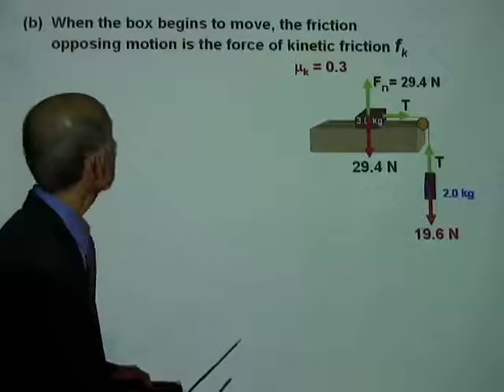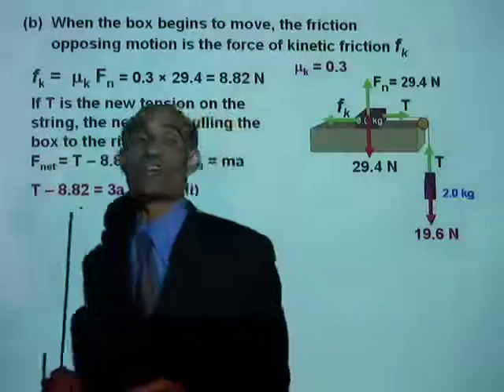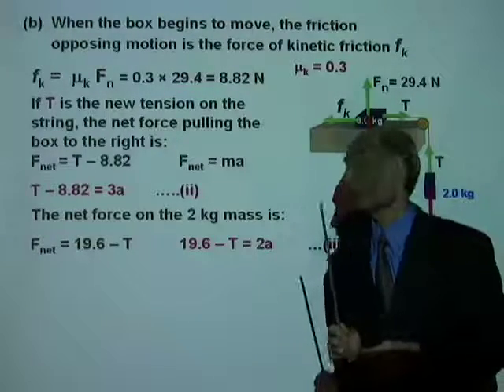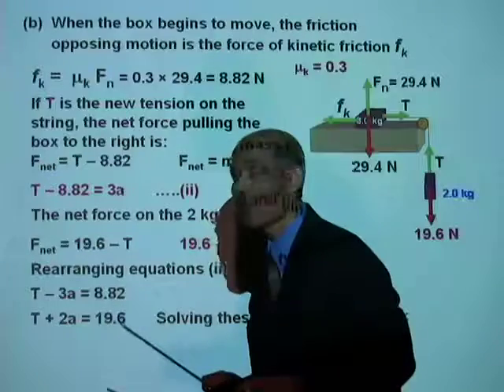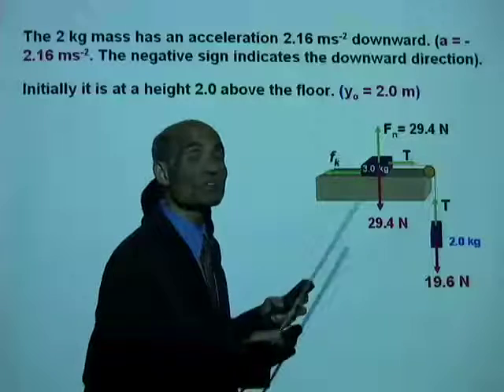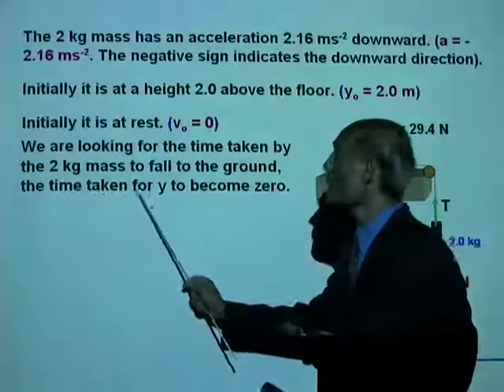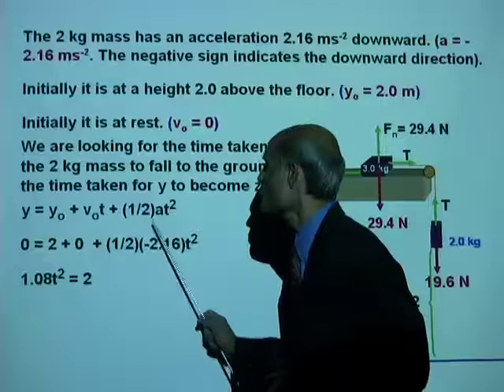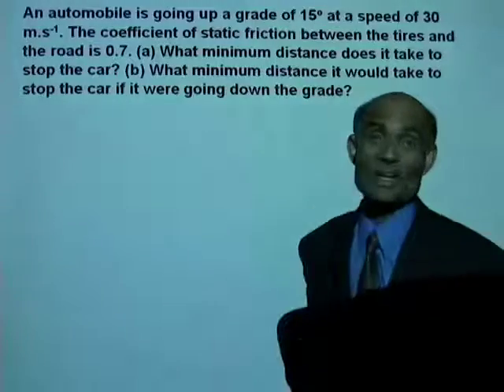PHY2048 Lesson 2 3b Solving Problems iii